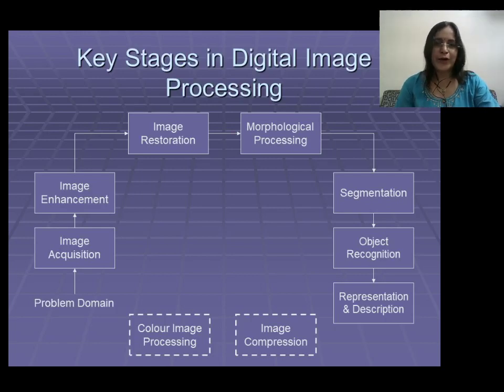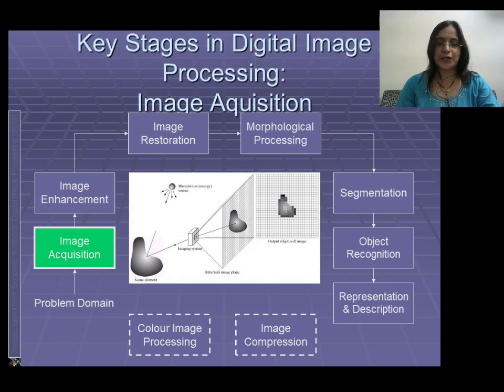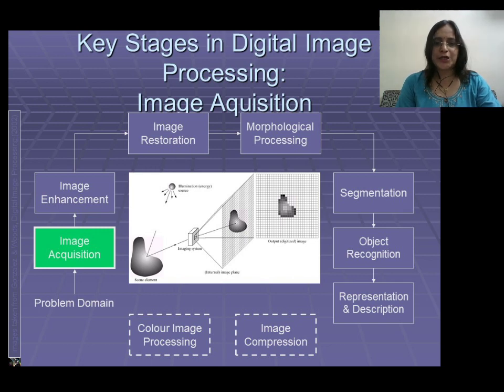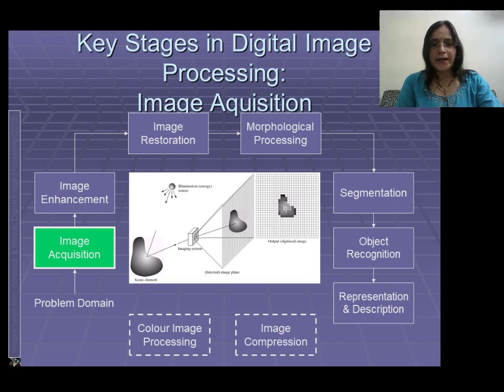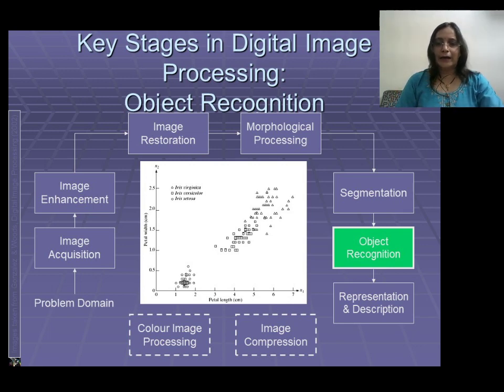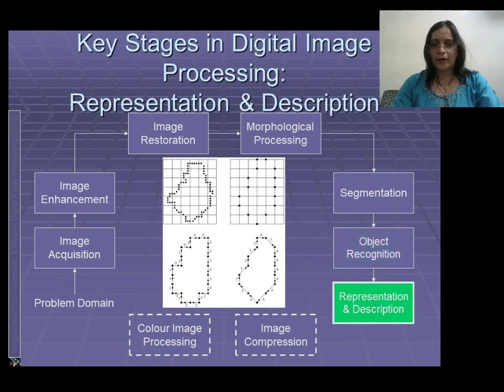Introduction Part_III : Key Stages in Digital Image Processing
Introduction to Digital Image Processing- Key stages in Digital Image processing with example are discussed.